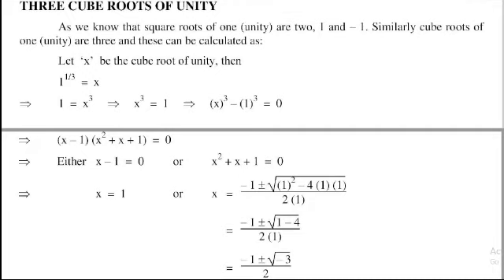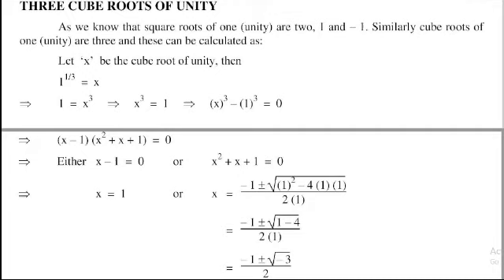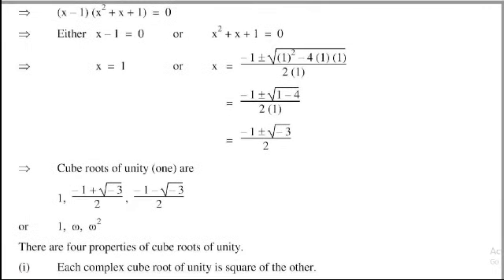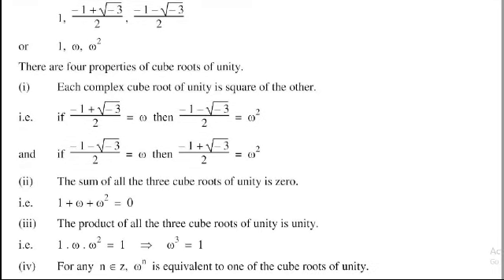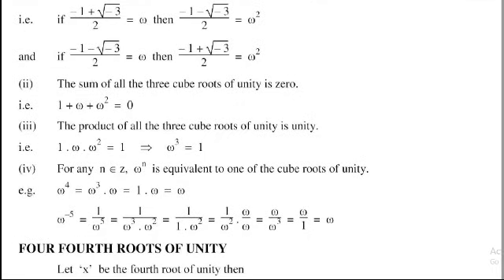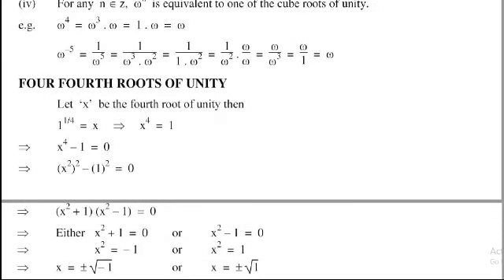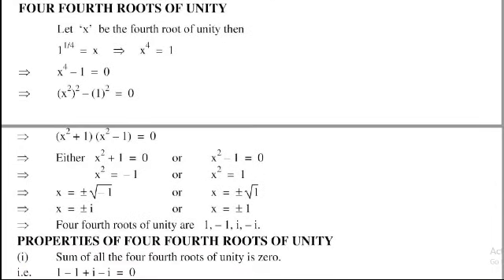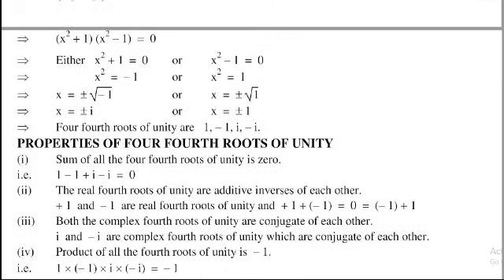Cube root of unity || Product of cube root of unity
Exercise 2.4

Q5
Prove that complex cube root of -1 are 1+sqrt(3/2)i and 1-sqrt(3/2)i